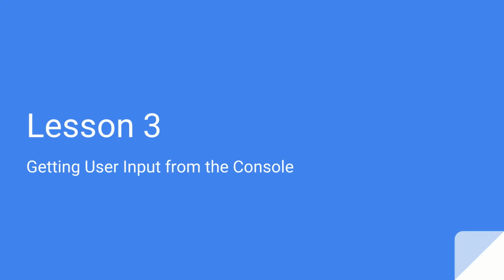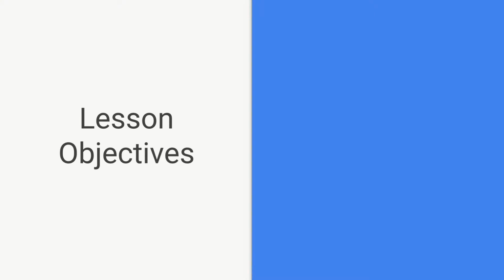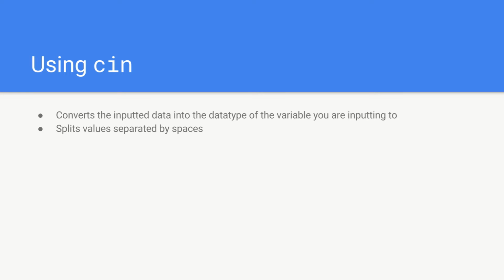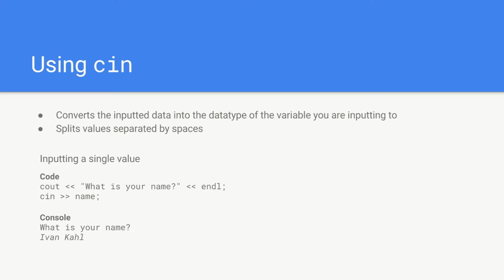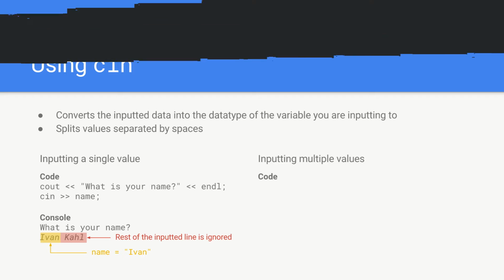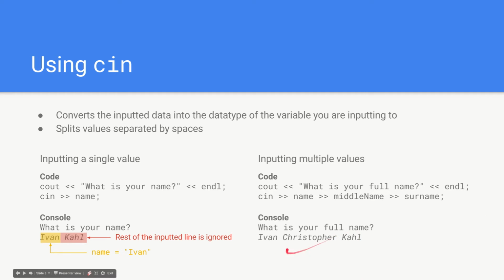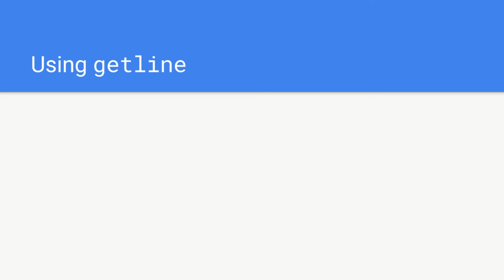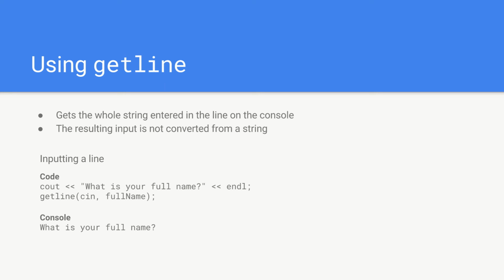Lesson 3: Getting User Input from the Console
In this short video I want to go over getting input from the user via the console. C++ provides different methods of getting input and each one behaves in a certain way.  In this lesson we will be going over two methods of getting input from the user, each with their own advantages and disadvantages.